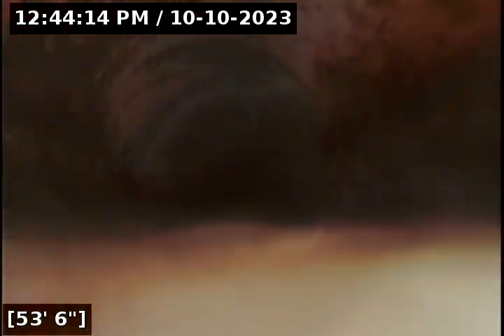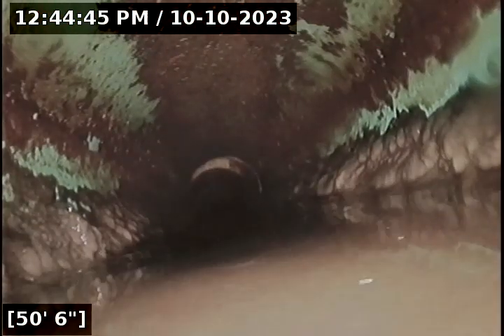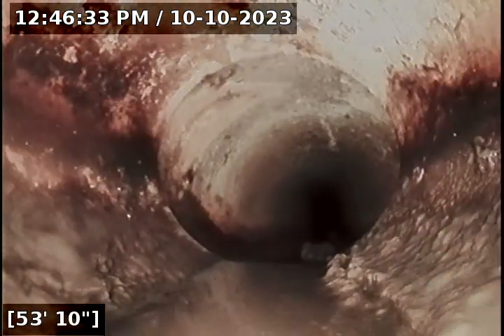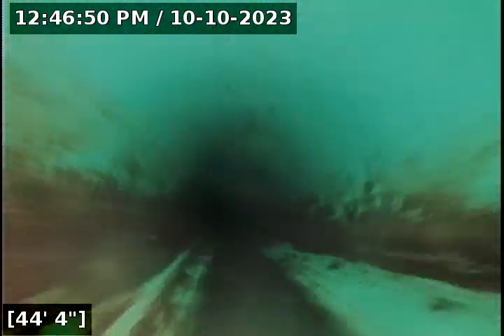Lantern Sewer Line Inspection for 1023 05 Burns